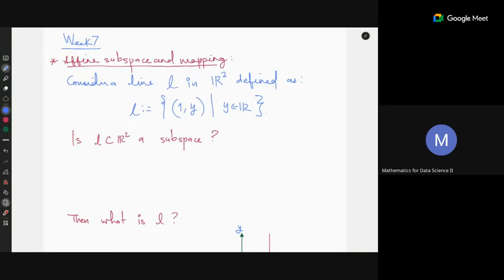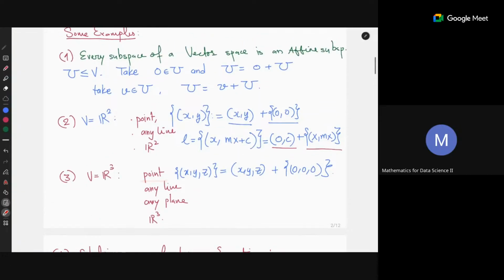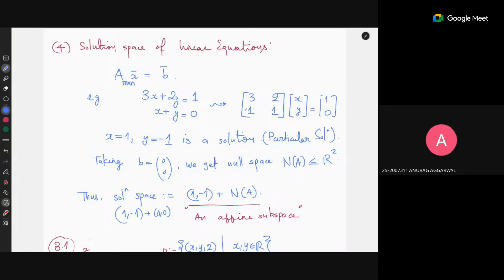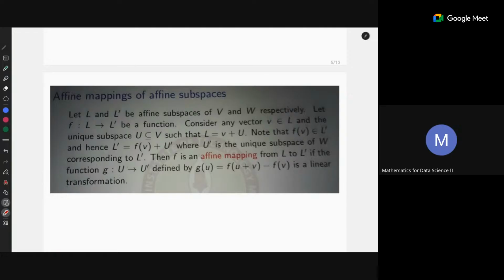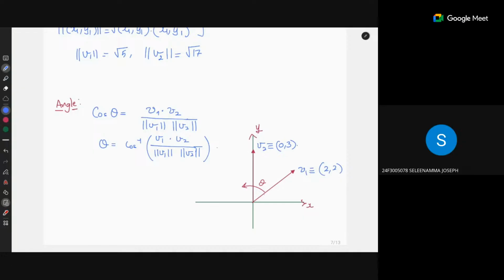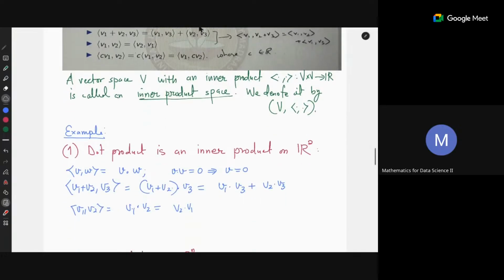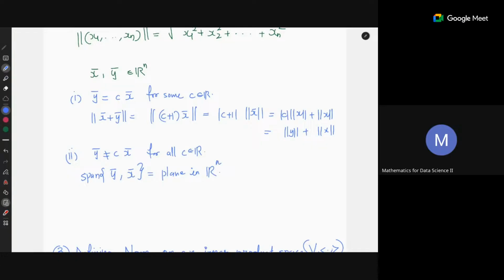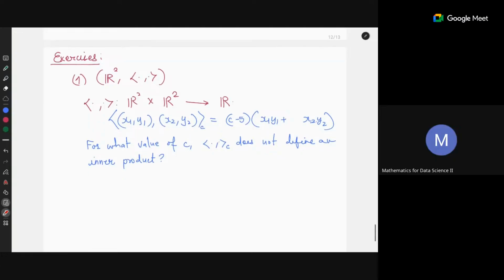Maths 2 | Affine Subspaces and Inner Product on a Vector Space (W7)